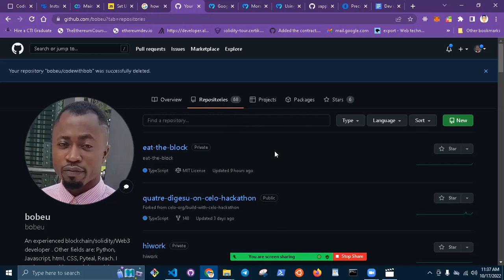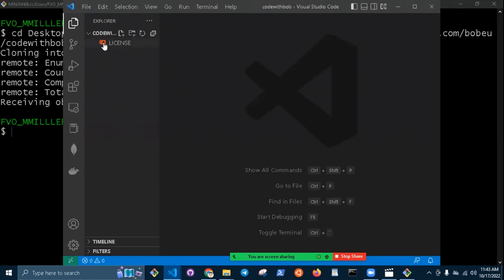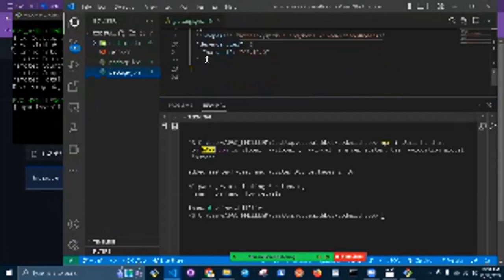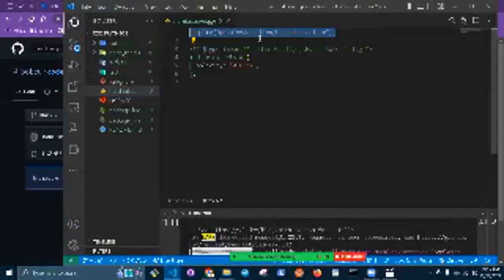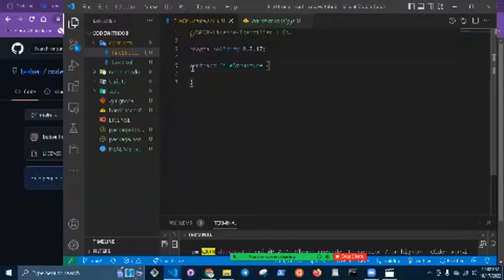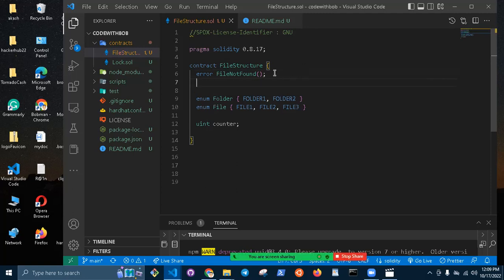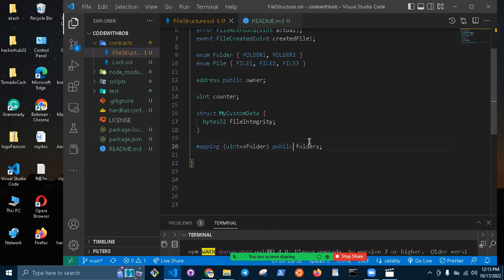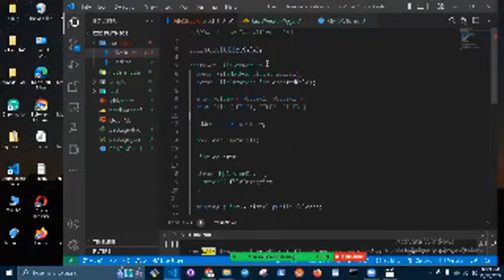Introduction to solidity: setting up a solidity/hardhat project.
## What this session is all about
We are simply setting up a solidity/hardhat project, understanding solidity file structure, and introduction to solidity data types.